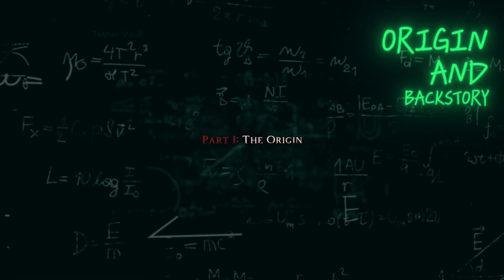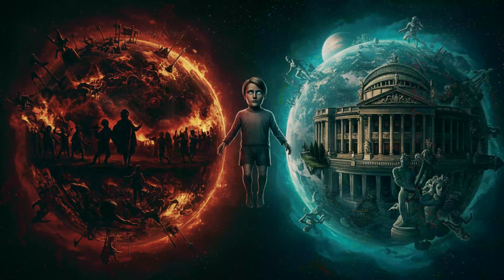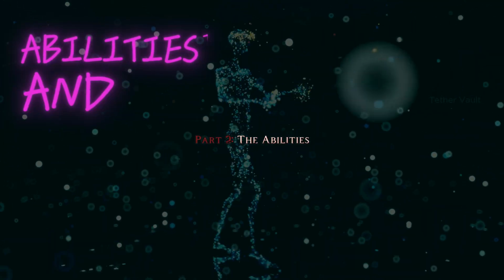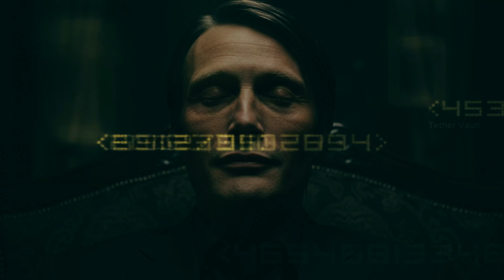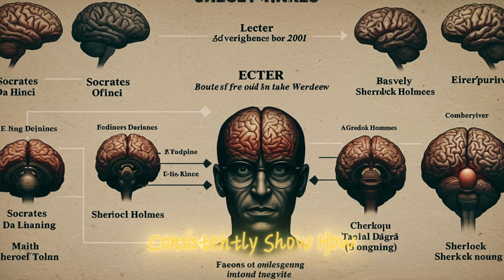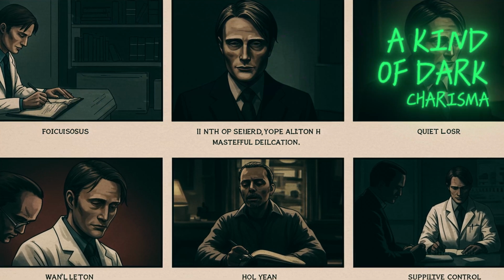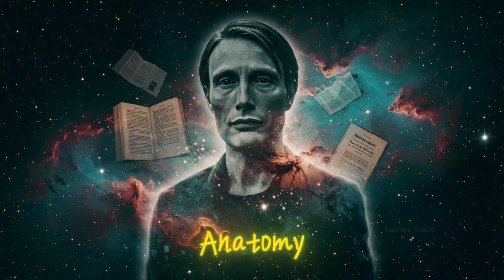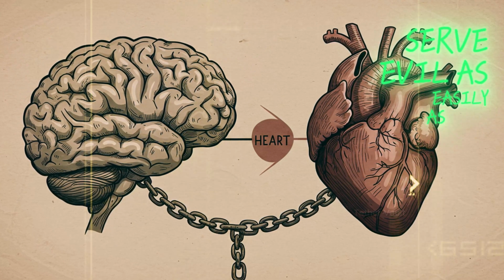Anatomy of HANNIBAL LECTER – Why does he EAT People? How Smart is he? Sociopath?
Step inside Tether Vault, where cosmic powers, Marvel/DC legends, and superheroes are dissected to the core. In today’s video, we decode the untold truths behind your favorite Marvel/DC Cosmic characters — from their hidden powers to the psychological depth that defines them.

🔍 Topics Covered:
– Deep-dive character anatomy and analysis
– Marvel and DC Comics history & backstory and Anatomy Of A Hero
– Superhero lore and cosmic scale abilities
– Marvel and DC Universe rewrites and interpretations